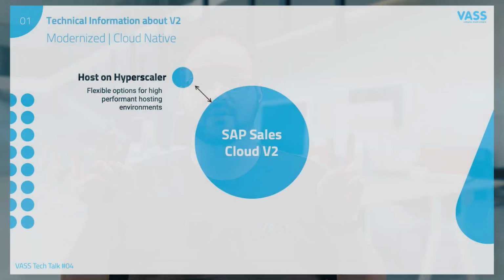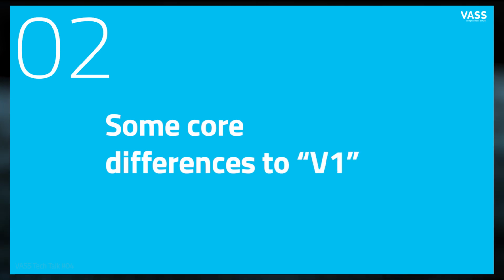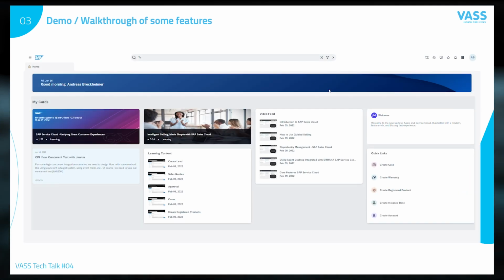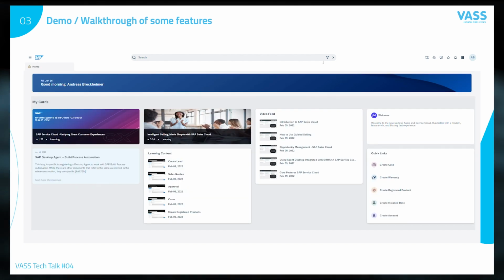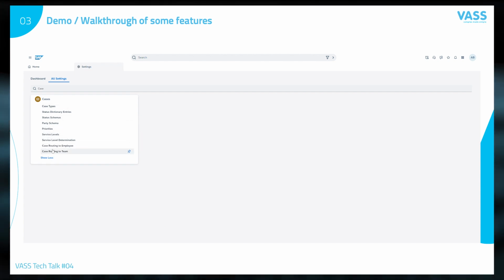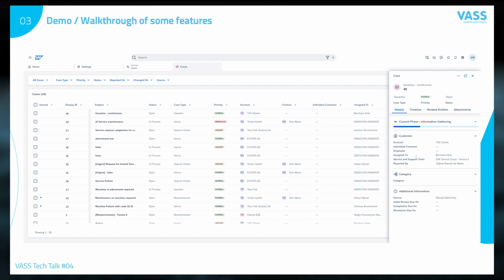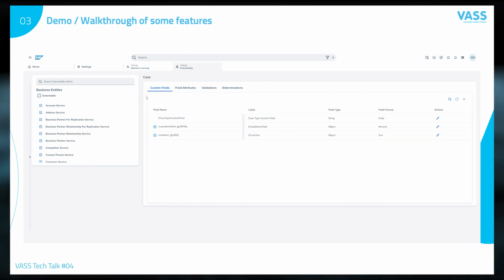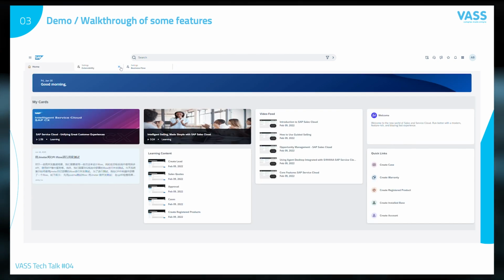TECHTALK 04 - Introduction to SAP Service Cloud V2​​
With fast changes in the technologies, SAP recognized that the current technologies and design used for the SAP Service Cloud (“V1”) are starting to be stretched.​

To proceed with delivering a robust, agile, modern solution a new platform and paradigm change are required to improve performance, flexibility, availability, and better End-to-End process Experiences.